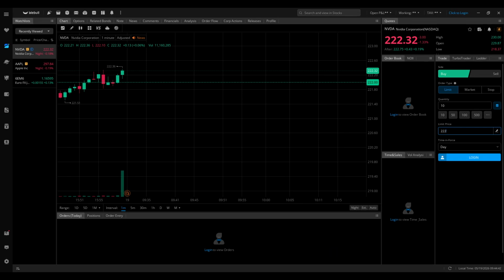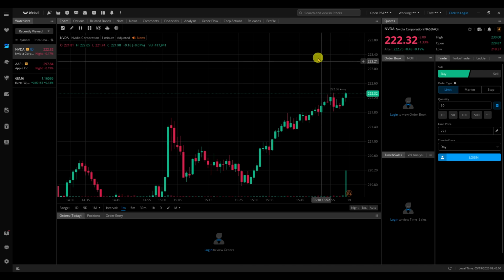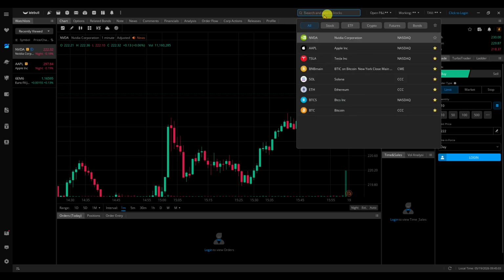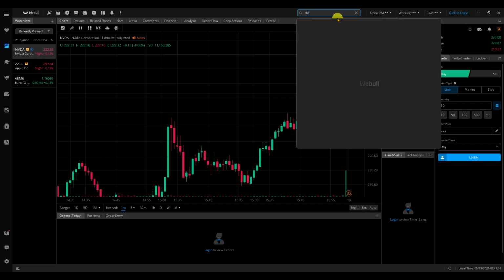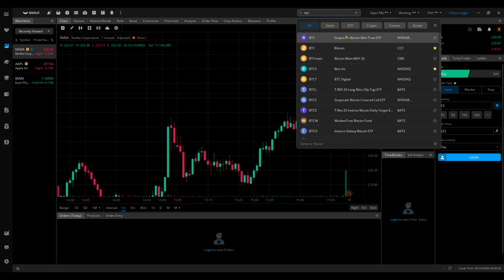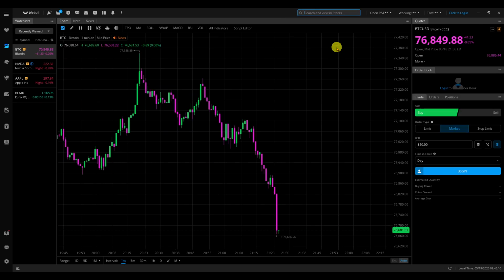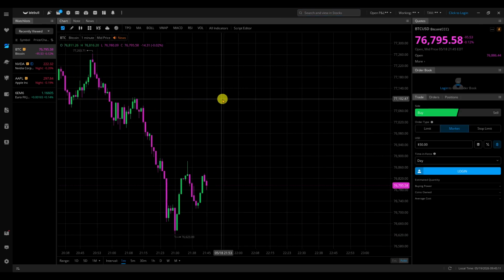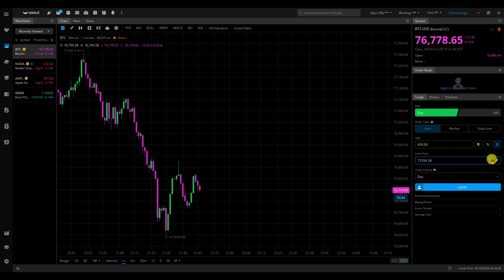How To Buy Crypto On Webull Desktop (2026) (Quick And Easy Guide)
Learn How To Buy Crypto On Webull Desktop with this simple tutorial for beginners. This guide shows you how to buy crypto on Webull Desktop, start Webull crypto trading, and trade digital assets easily using the Webull desktop platform.